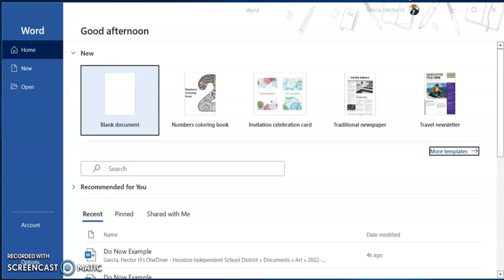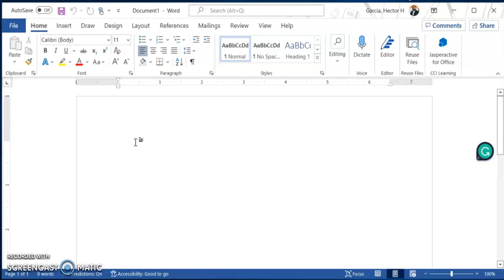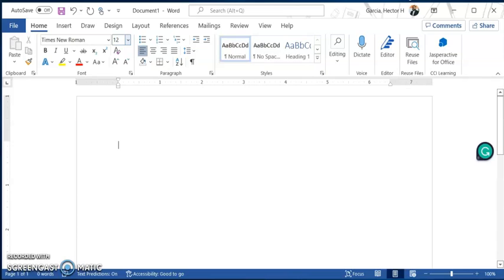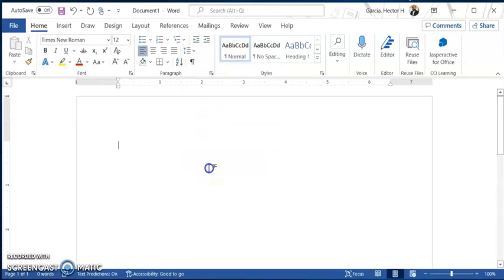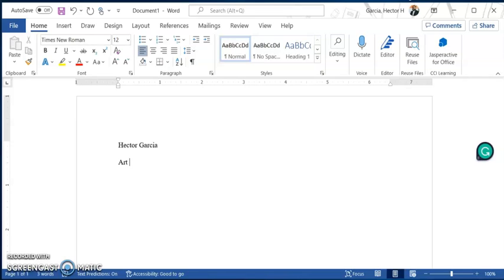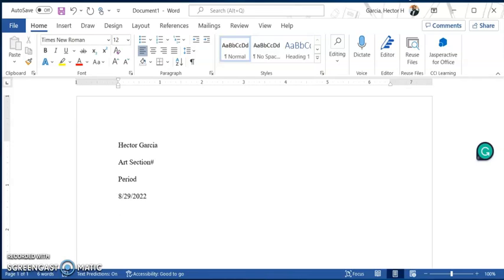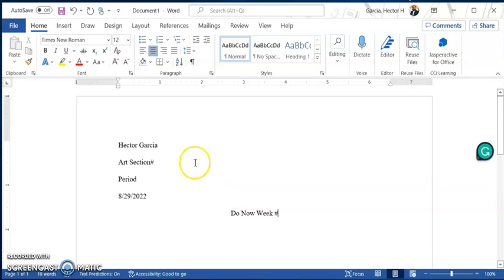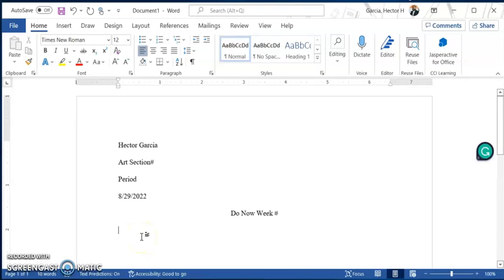Formatting Your Word Doc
In this video, students will learn how to properly format their Microsoft Word Doc for all written assignments.